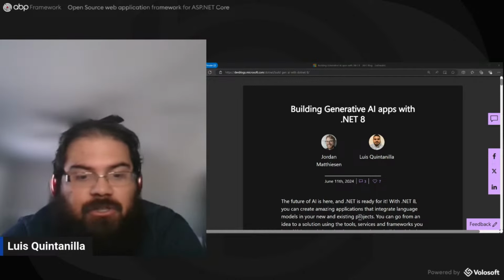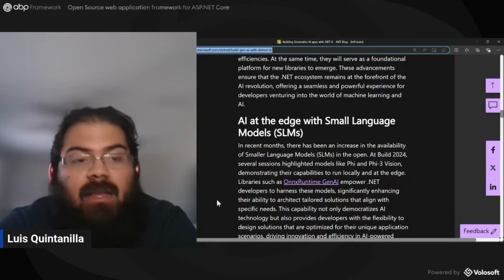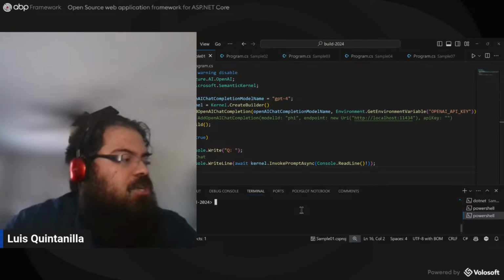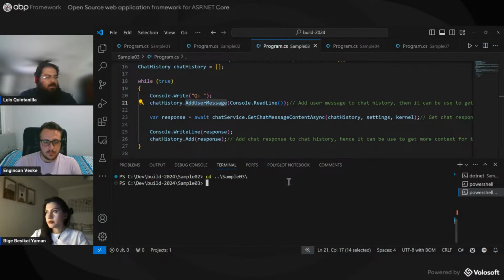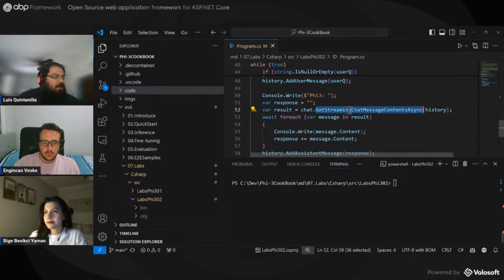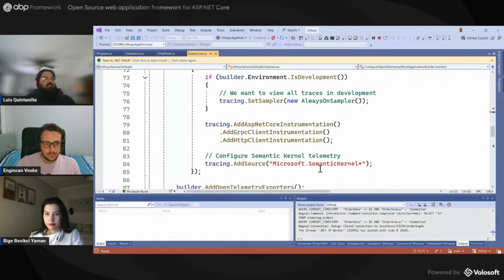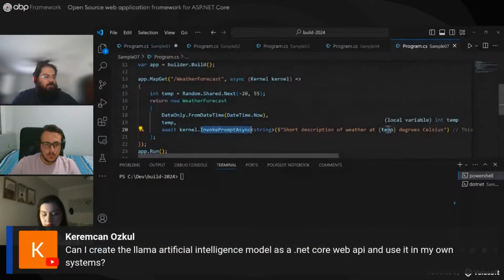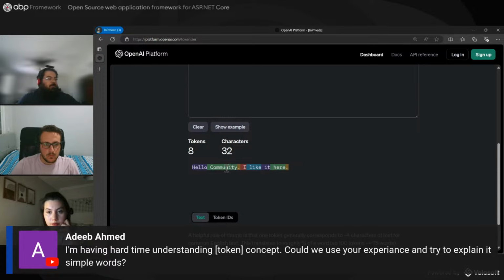ABP Community Talks 2024.2 : .NET & AI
In this episode, we'll talk about .NET and AI with Luis Quintanilla as our guest speaker.

Helpful Links:
🔗 Luis Quintanilla and Jordan Matthiesen's "Building Generative AI apps with .NET 8" Blog Post

00:00:00 .NET & AI Introduction
00:11:36 Short Q&A
00:14:23 Live Demo for .NET & AI Application
00:33:44 Live Q&A